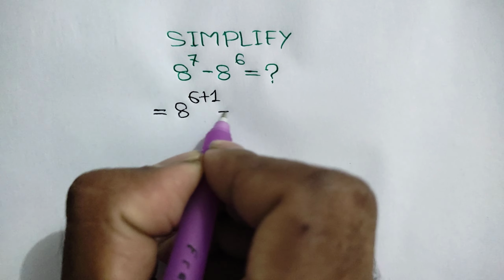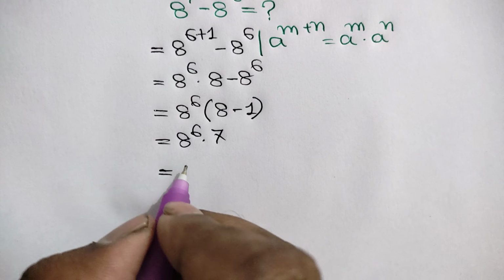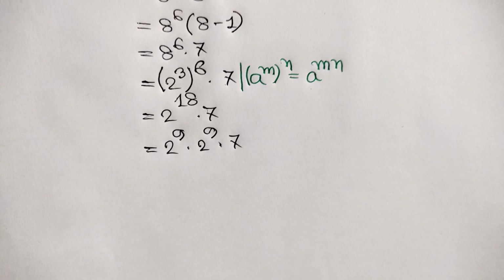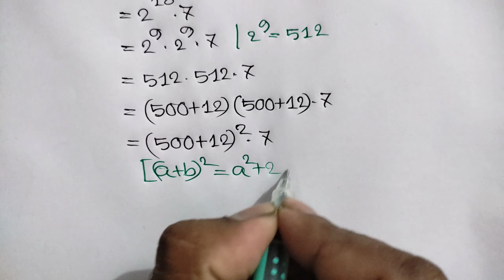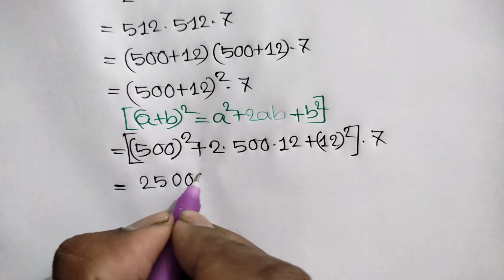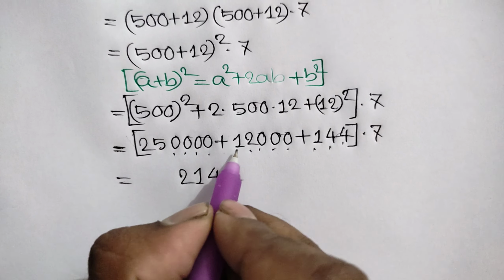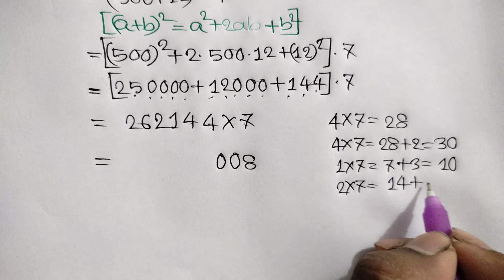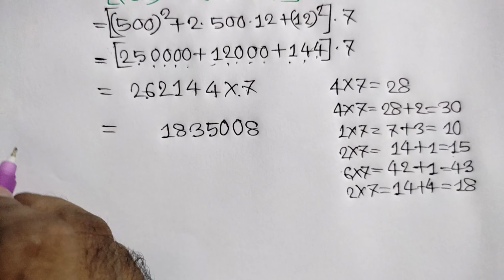How to simplify this math olympiad problem 8^7-8^6 =? Calculator not allowed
00:00-00:10 Introduction
00:10-05:20 Step-by-Step Solution
05:20-05:30 Final Solution
05:30-05:40 Conclusion

•Mathematics Education
•Algebraic Expressions
•Solving equations
•Algebra tutorial solution
•Exponent equations
•Math tutorial
•Solving powers and roots
•Polynomial equations
•Real and complex solutions
•Algebraic equations